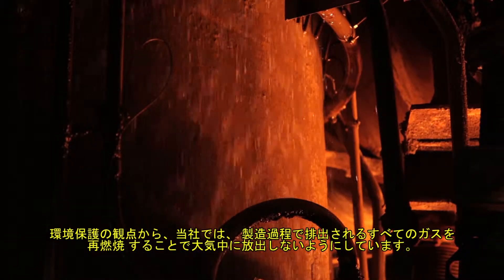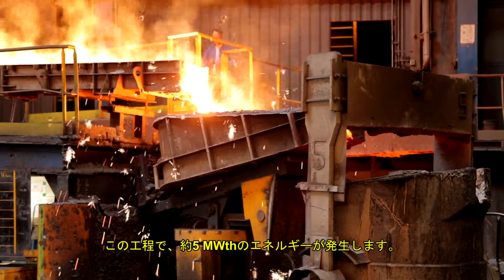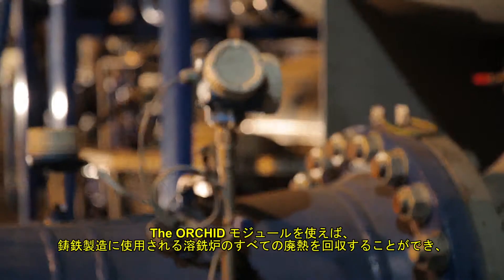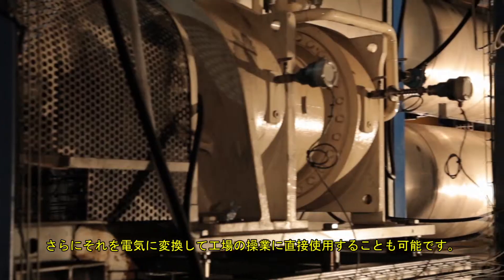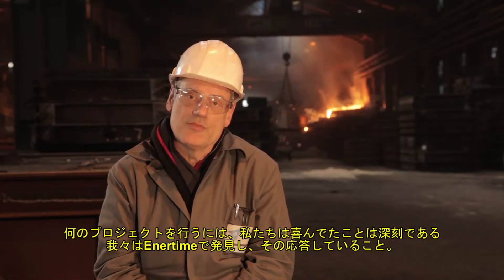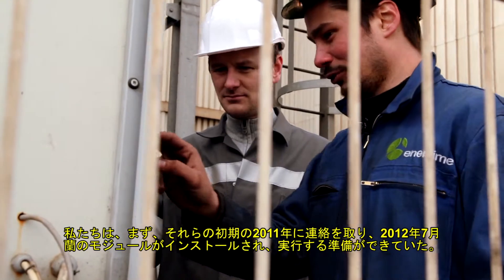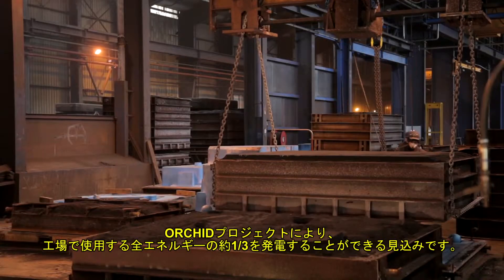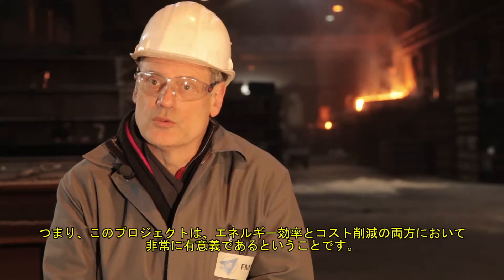Gérard Thuet, CEO at the FMGC foundry, explains why he chose ORCHID for energy savings (JAPANESE)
Gérard Thuet, CEO at the FMGC foundry, presents the activity of the FMGC foundry and how crucial it is for them to spare energy and innovate. He introduces the ORCHID technology by Enertime, installed in the foundry to produce electricity for the factory based on waste heat from the furnace.